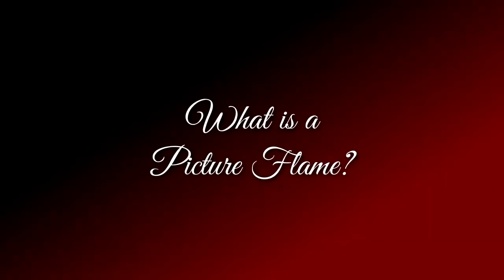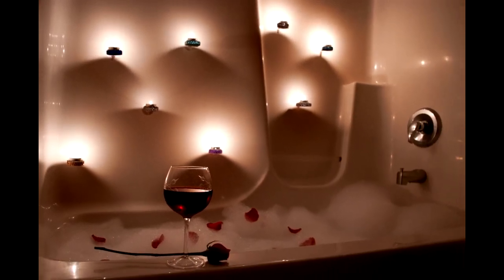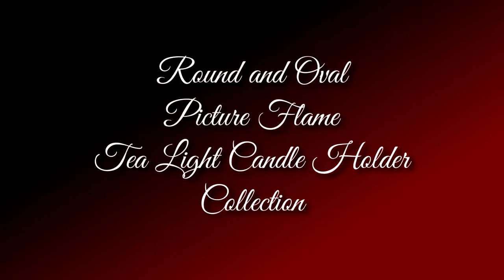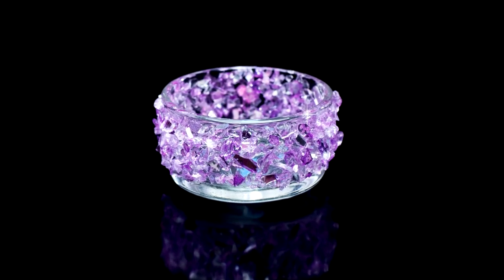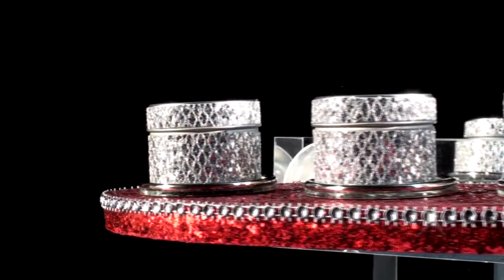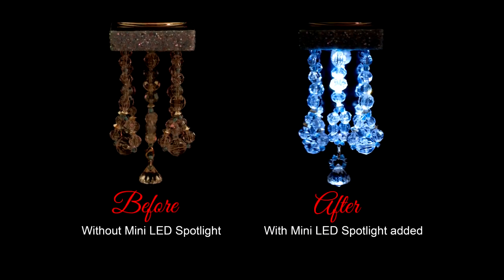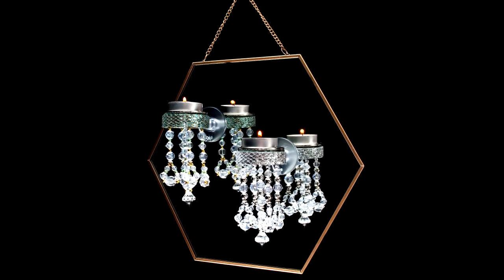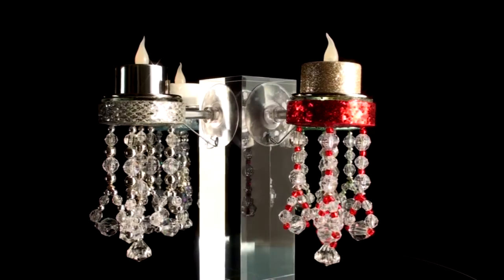Picture Flame® Suction Cup Tea Light Candle Holders for Picture Frames, Mirrors, Windows and More..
This video outlines what a Picture Flame® is, its uses and customizing accessory options. for more details. If you would like to take a look at our video that only spotlights our Picture Flame® styles and accessories, watch our video

Introducing the Picture Flame® Tea Light Candle Holder. Enhance your home decor candle holder needs with one of our decorative, suction cup tea light candle holders. Great for picture frames, windows, mirrors and even bath tub surround.

We now have a beautiful solution to illuminate your favorite wall picture frames with candle light. Introducing our newly patented Picture Flame® Tea Light Candle Holders. Simply apply our Picture Flame® Tea Light Candle Holders to any wall mirror or picture frame glass. Our tea light candle holders can be used with either flame-less LED candles or traditional wax tea light candles, both options beautiful in their own way! Our strong holding suction cup feature gives you the versatility to enjoy gorgeous, soft candle light in a variety of places never before achievable until now.